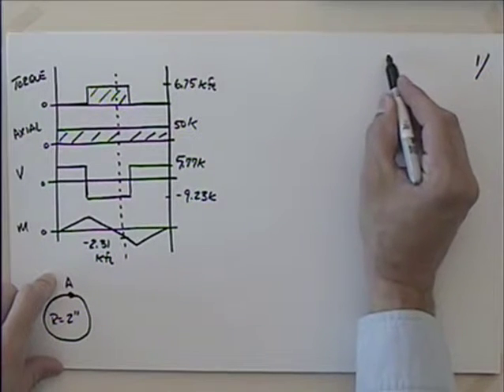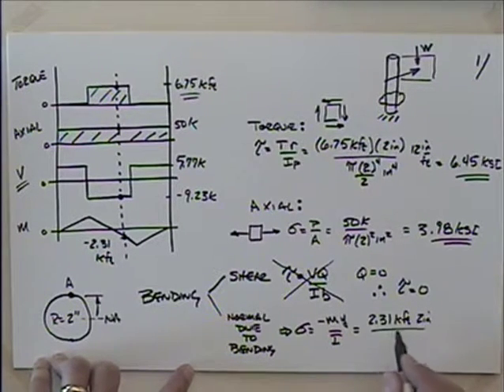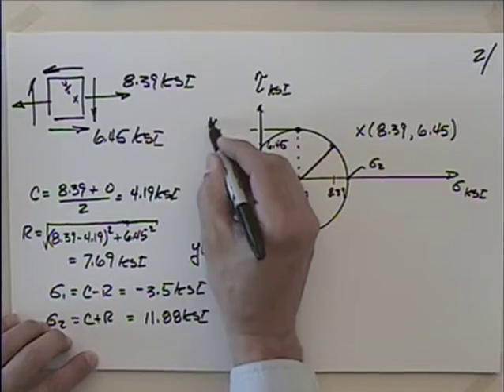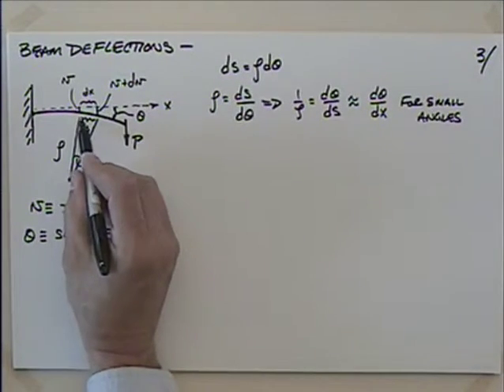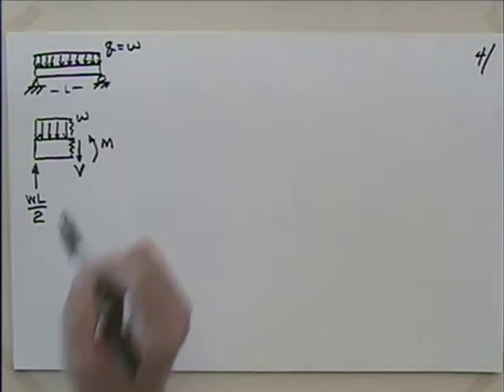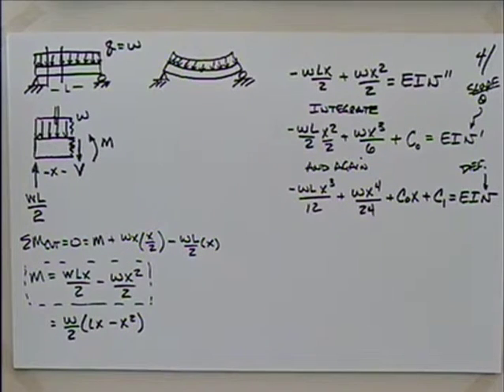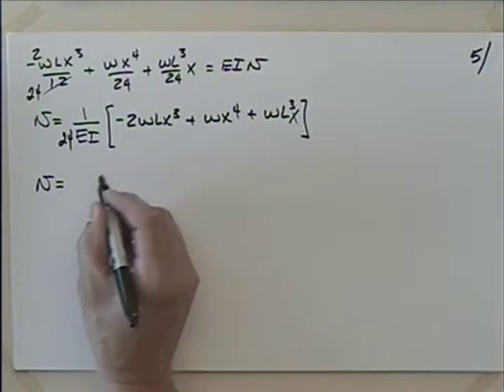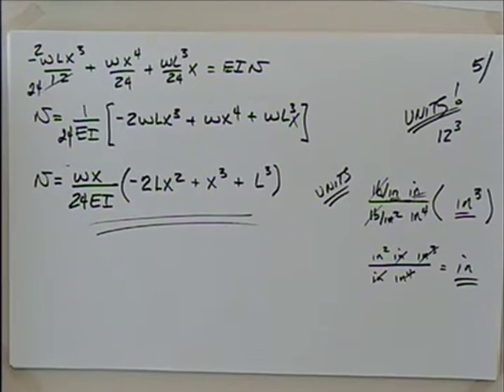EGR 213 Lec 21